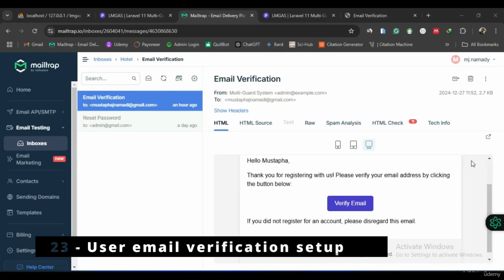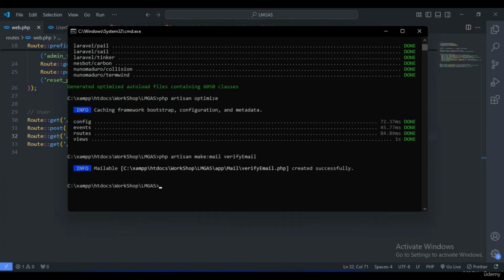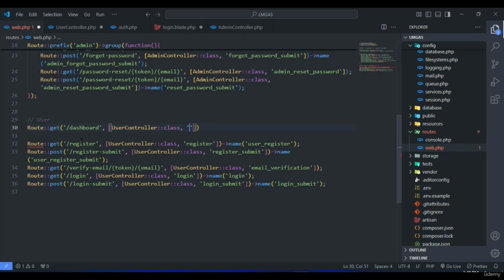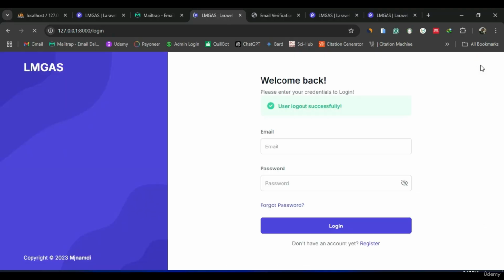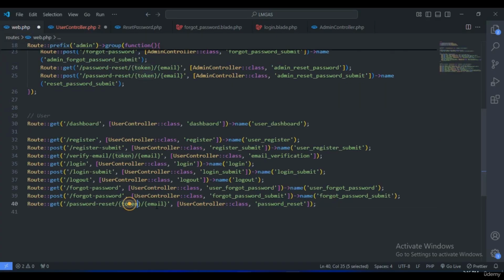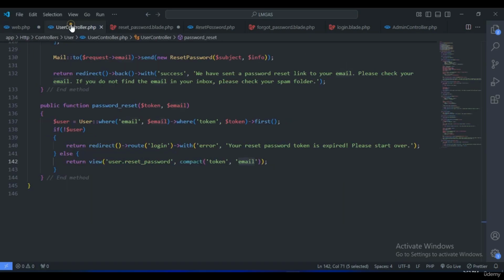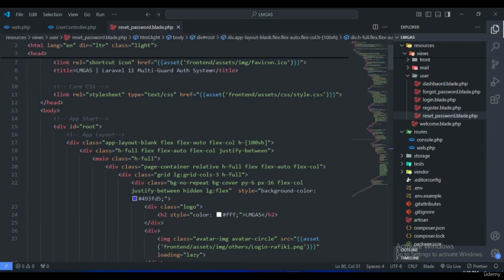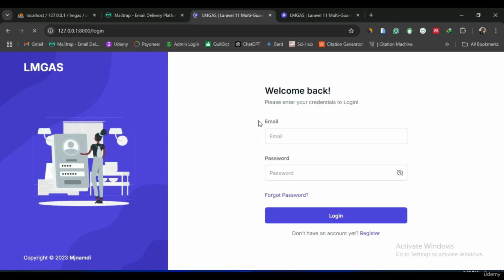Multi-Guard Authentication System A-Z | Laravel 11 & 12 (2025) | Last Part | Admin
Here’s a polished **SEO-optimized rewrite** of your tutorial description that’s structured for **Google + YouTube ranking** while keeping it engaging and keyword-rich:

# 🚀 Laravel 11 & 12 Multi-Guard Authentication System Tutorial (2025) | Complete A-Z Guide

Want to master **Laravel authentication** like a pro? In this **step-by-step Laravel 11 & Laravel 12 tutorial (2025)**, you’ll learn how to build a **Multi-Guard Authentication System** from scratch — including **user, admin, and vendor login systems**, **role-based access control (RBAC)**, and advanced security best practices.

This tutorial is designed for both **beginners** and **advanced developers** who want to create professional, secure, and scalable **Laravel authentication systems** in 2025.

✅ Multi-Guard Authentication Setup (User, Admin, Vendor, etc.)
✅ Guards, Providers & Middleware Configuration in Laravel 11/12
✅ Secure Login, Registration & Password Reset for Multiple Guards
✅ Session & Token-Based Authentication Management
✅ Role-Based Access Control (RBAC) Implementation
✅ User Email Verification System
✅ Forgot & Reset Password Workflow
✅ Best Security Practices for Laravel Authentication
✅ Real-World Example of Multi-Guard Authentication in Action

💡 **Frameworks Used:** Laravel 11 & Laravel 12 (2025)
📌 Perfect for: Laravel Developers, PHP Developers, Web Developers, and anyone looking to implement **multi-role authentication**.

00:00:00  – User Email Verification Setup
00:15:37 – User Login Submit
00:32:00 – User Dashboard Setup
00:34:45 – User Logout Setup
00:39:05 – User Forgot Password Page Setup
00:47:18 – User Reset Password View Setup
00:59:59 – User Reset Password Submit
01:14:17 – User Middleware Setup
01:28:20 – Homepage Modification